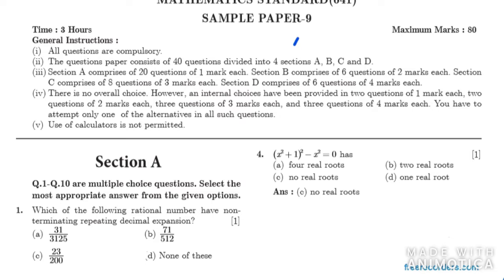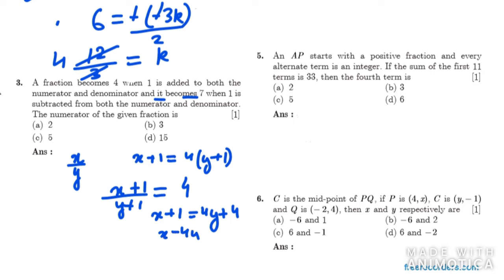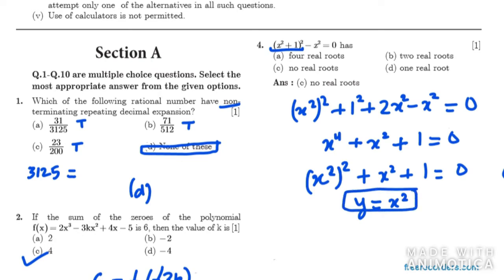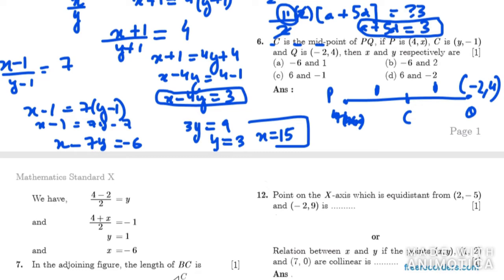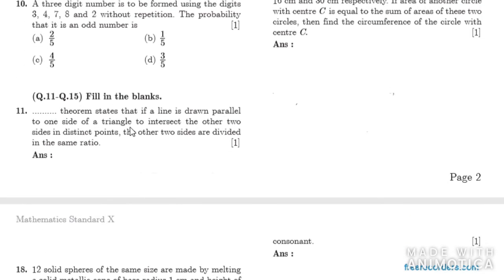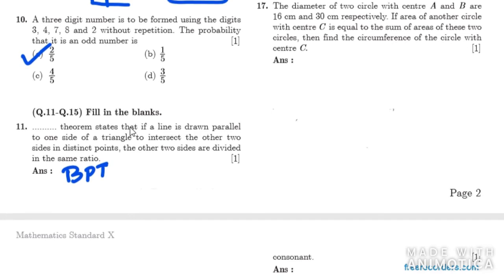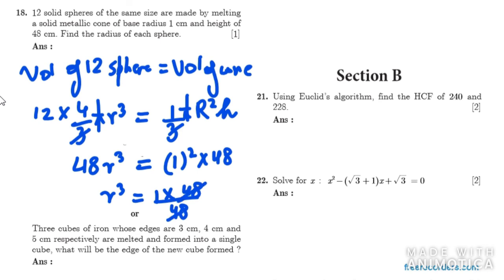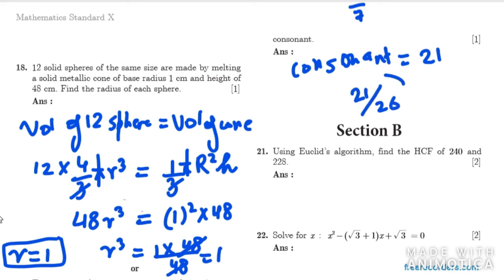1 Mark Maths Important Questions for CBSE Board Maths 2020 Class 10 Section A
1 Mark Important Questions for CBSE Board Maths 2020 Class 10 Section A